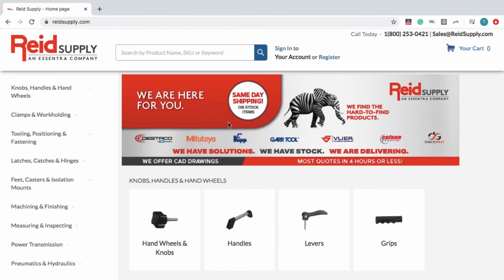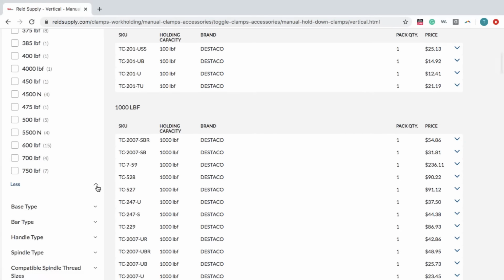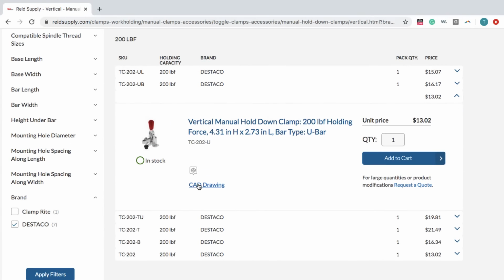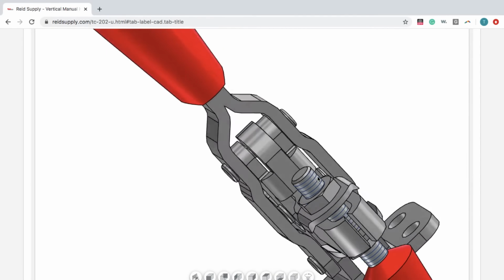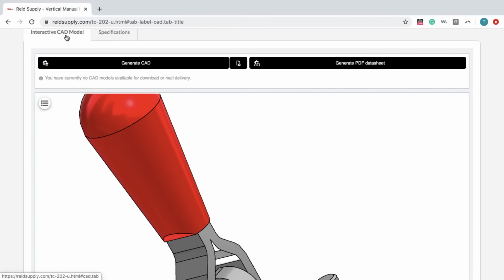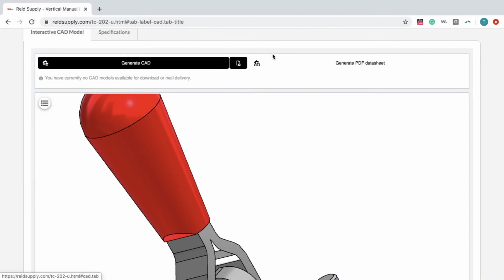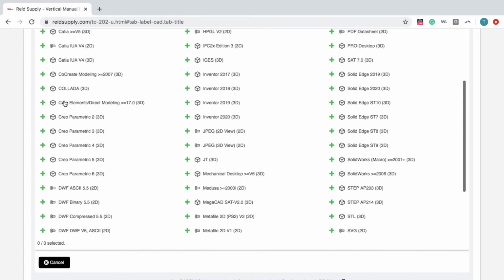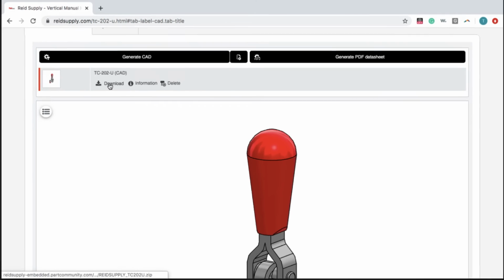Reid Supply CAD Download Tutorial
Learn how to download 3D CAD drawings with downloadable PDF data sheets at reidsupply.com.